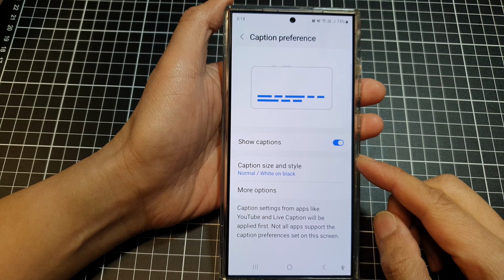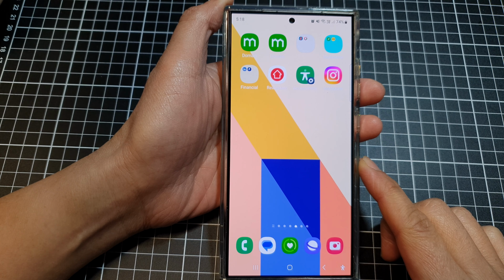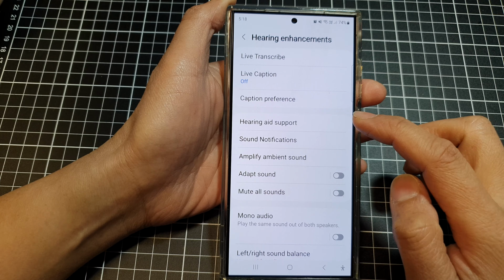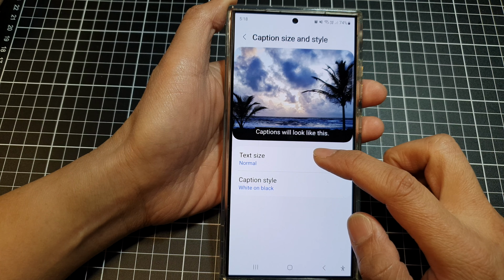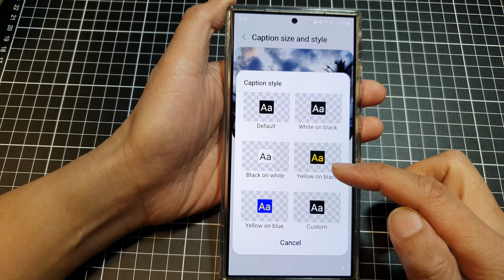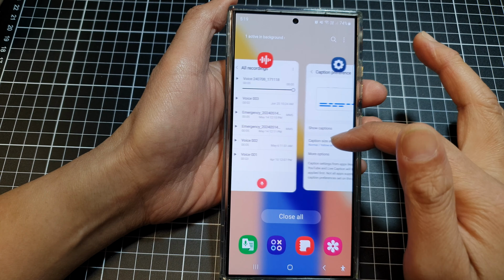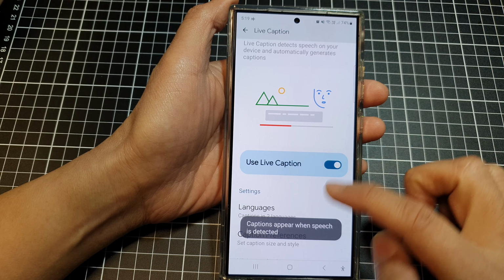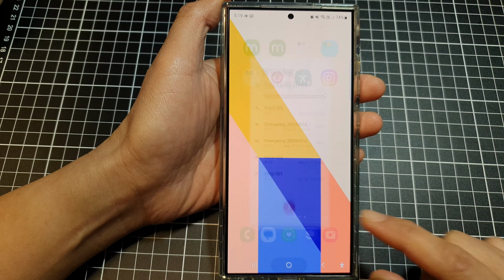✍️ Galaxy S24/S24+/Ultra: How to Change Live Caption Text Size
In this video, I will show you how to change Live Caption Text Size on the Galaxy S24/S24+/S24 Ultra.
Follow this video to make your caption text easier to read and customize the size, style, and even the color of your live captions.